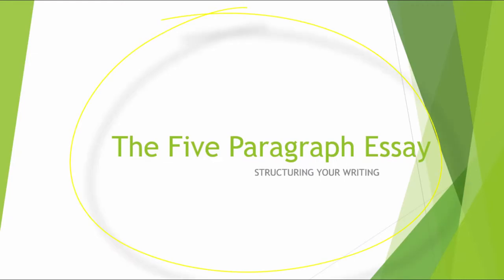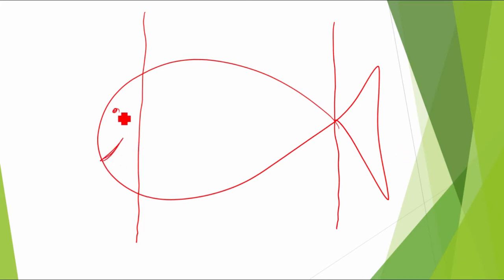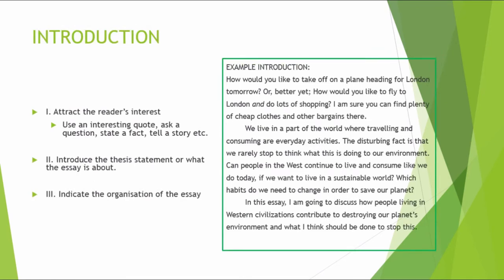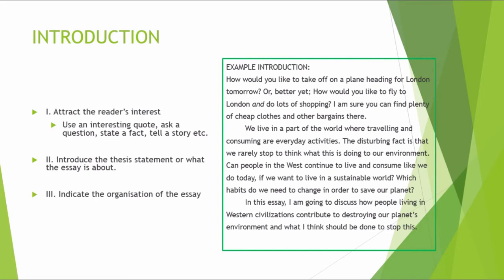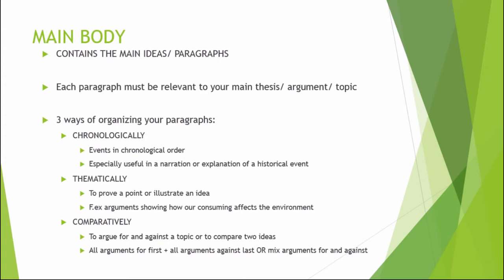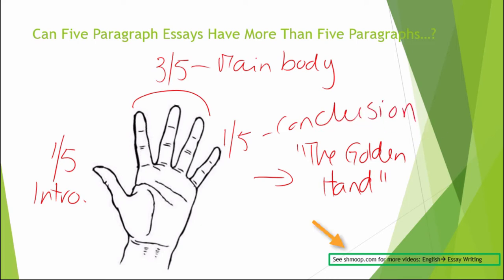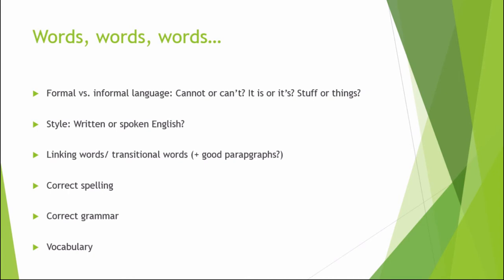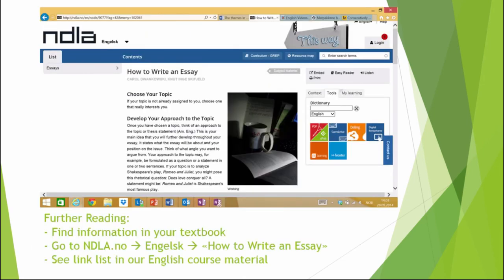The Five Paragraph Essay